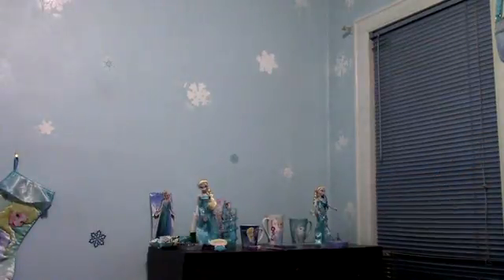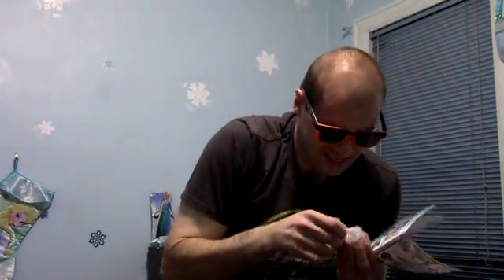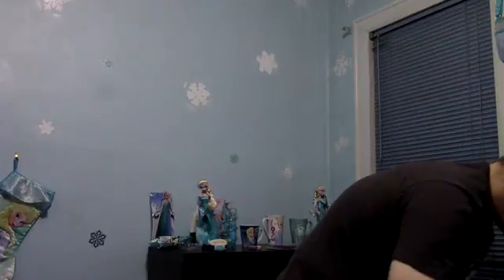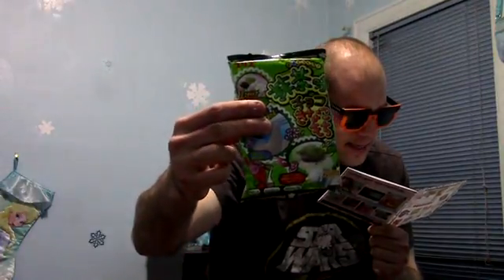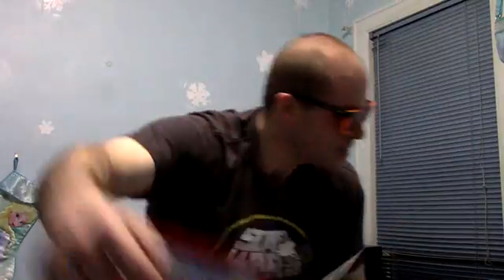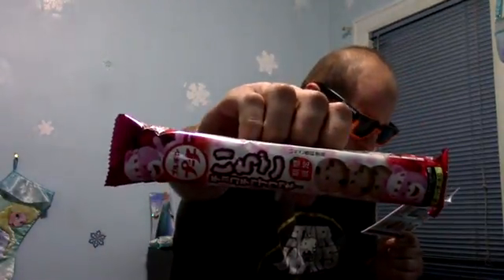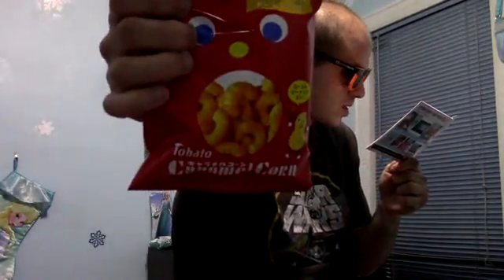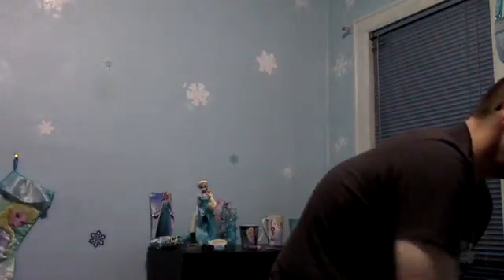March Deka box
Lets see what we got this month.